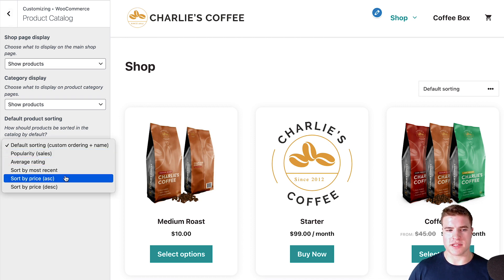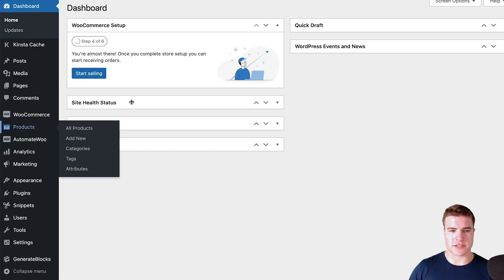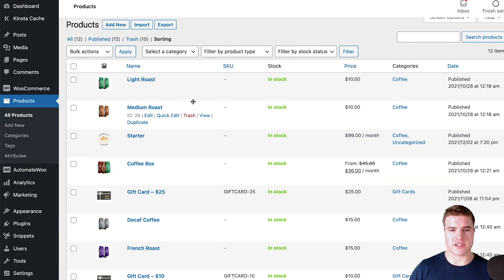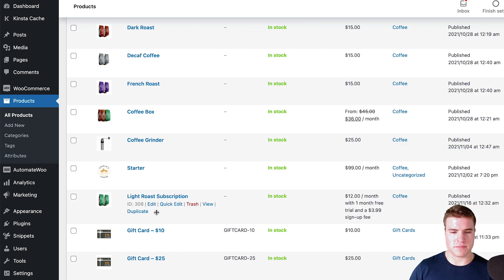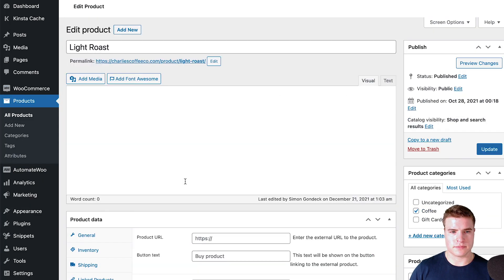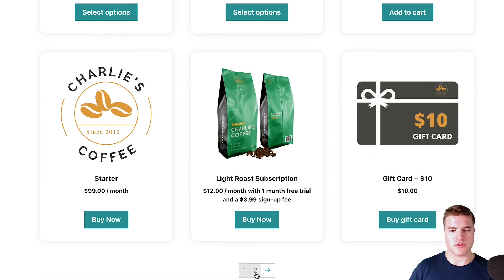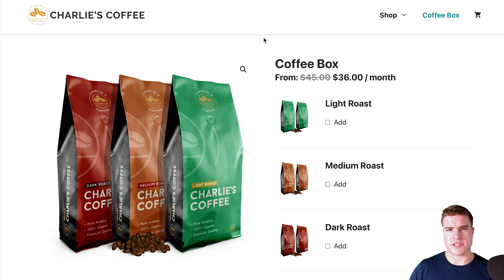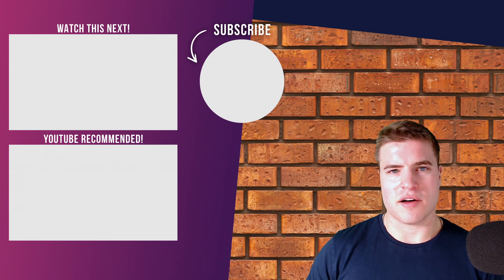How to Sort Products on WooCommerce?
Learn how to sort products on WooCommerce!

-- DESK SETUP --
Standing Desk